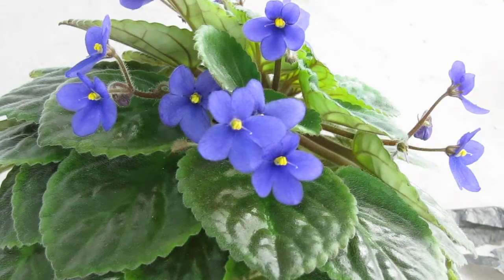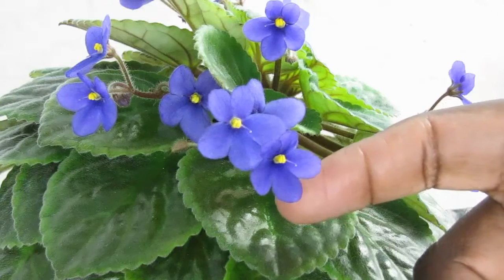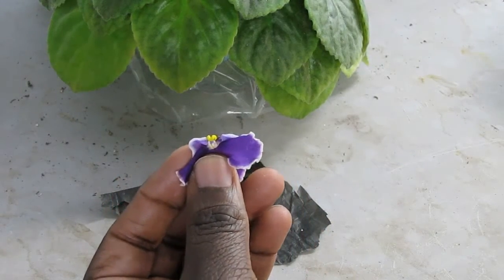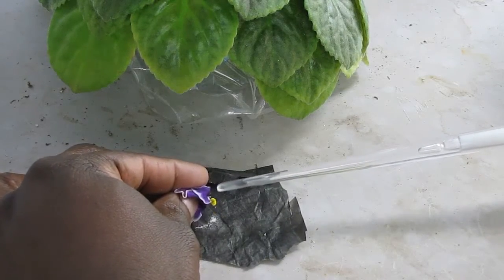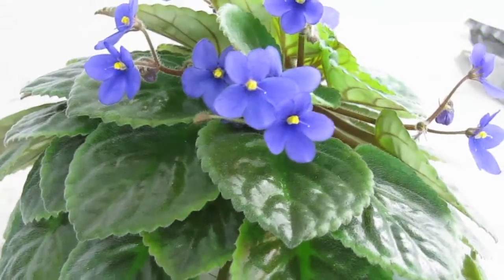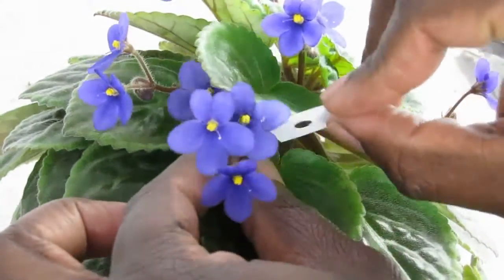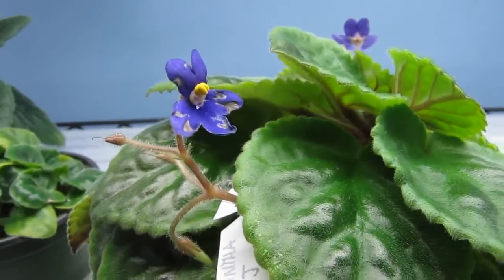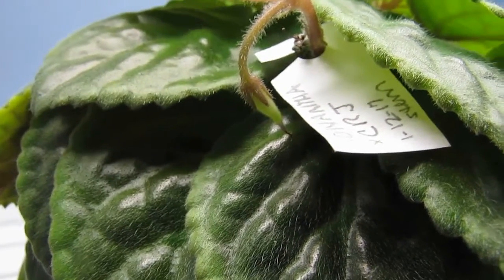Pollinating a Species African Violet with a VegiBee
Using a VegiBee wand to pollinate an African violet.